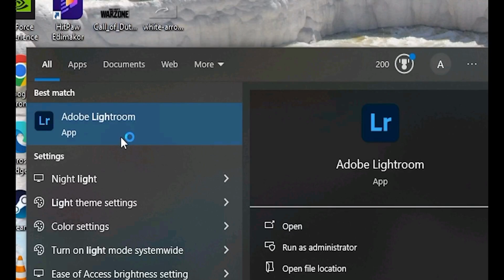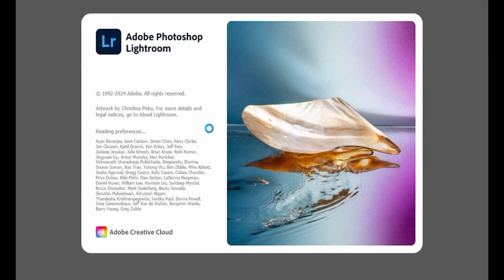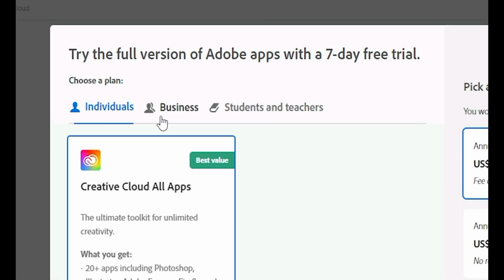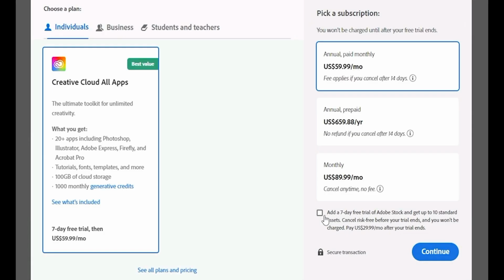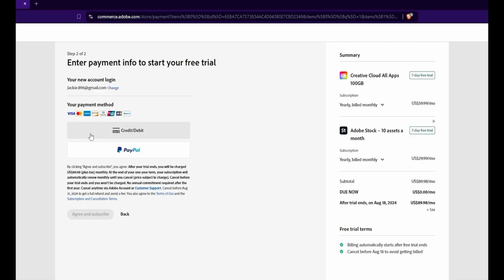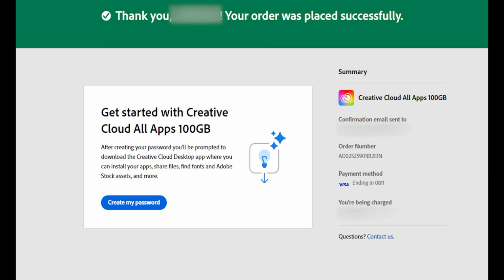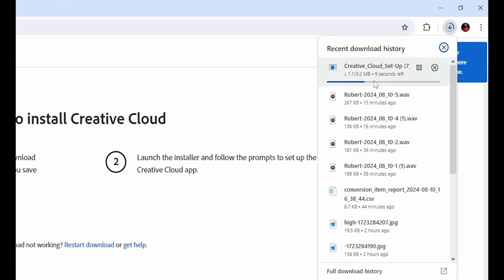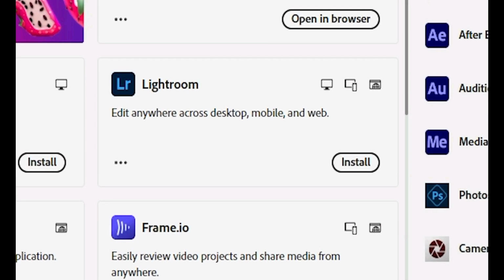How to Download Adobe Lightroom for FREE on PC & Mac (2026)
Want to download Adobe Lightroom for FREE on your PC or Mac? In this step-by-step tutorial, I'll show you the safest and easiest way to get Adobe Lightroom using the official method. Whether you're using Windows or macOS, this guide covers everything you need to know.

✅ Official Adobe Method
✅ Latest 2026 Update
✅ Beginner Friendly